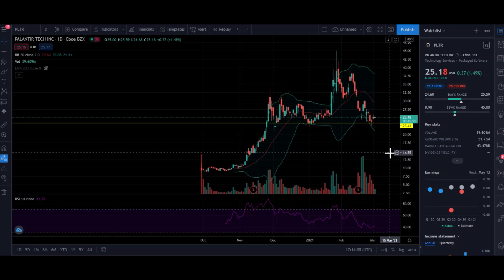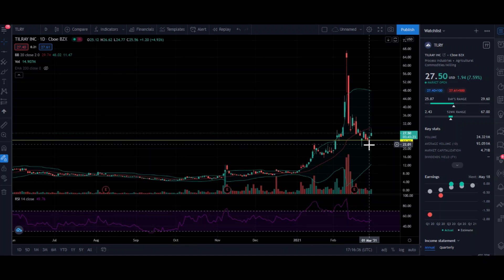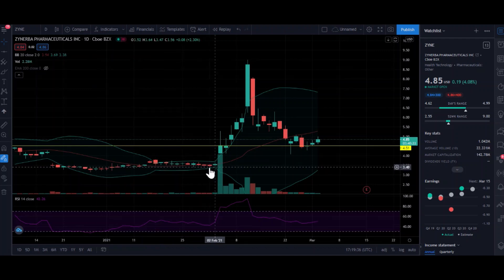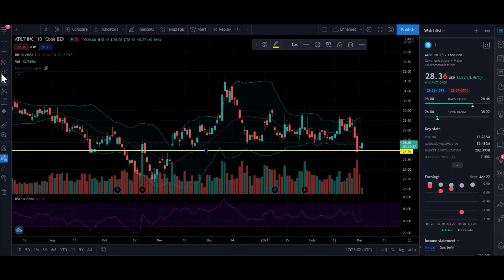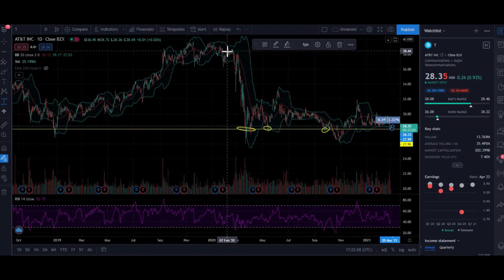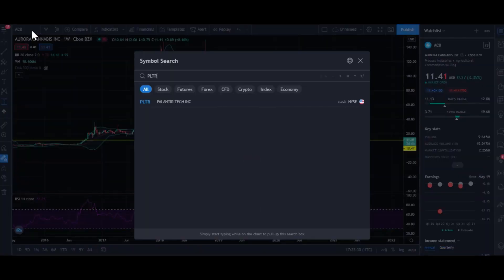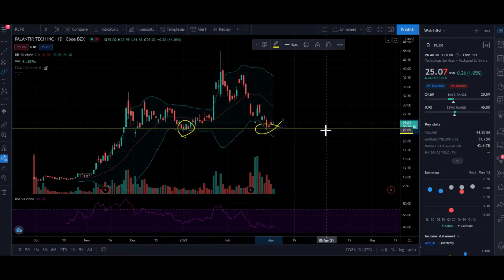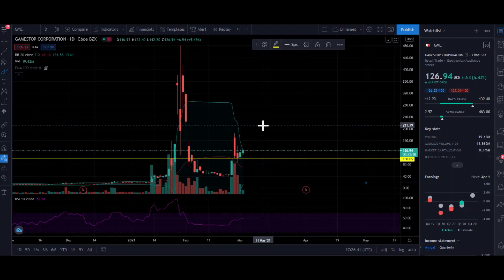Strong Buy Signal; TLRY / ZYNE/ MRK / ACB/ PLTR /GME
Hi guys.  In this video I will explain why I'm bullish with these stocks:
TLRY / ZYNE/ MRK / ACB/ PLTR /GME

In case you want to invest in the US Market, Cryptocurrency, Forex using Etoro, you may create your account

CFDs are complex instruments and come with a high risk of losing money rapidly due
to leverage. 67% of retail investor accounts lose money when trading CFDs with this
provider. You should consider whether you understand how CFDs work and whether
you can afford to take the high risk of losing your money.